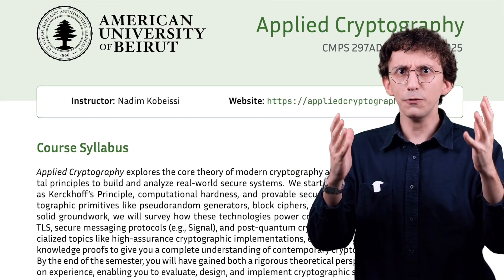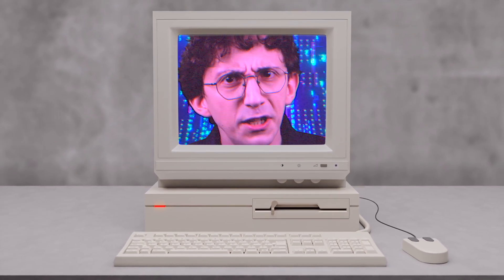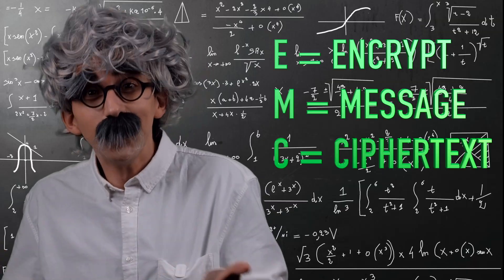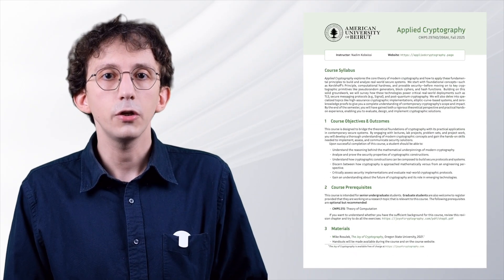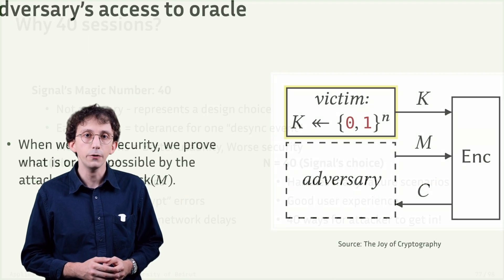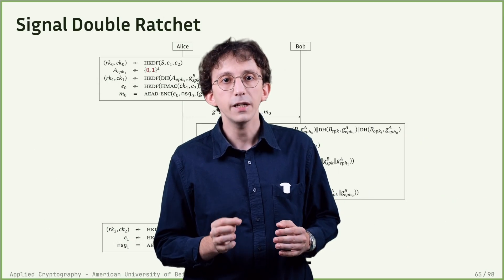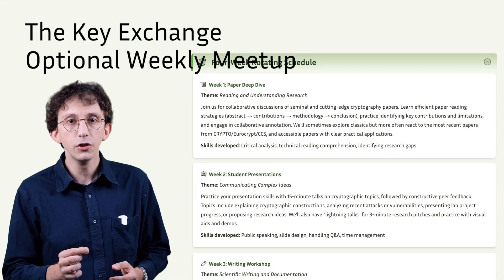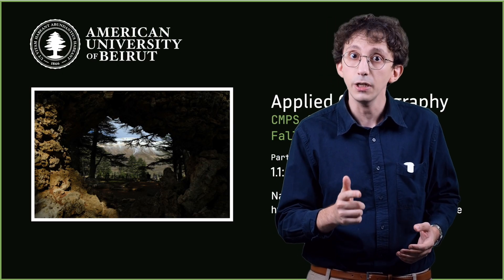Nadim Kobeissi's Applied Cryptography Course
Learn more about my applied cryptography course in this very normal video.

Made using Final Cut Pro, and thanks to the wonderful help and encouragement of my spouse.